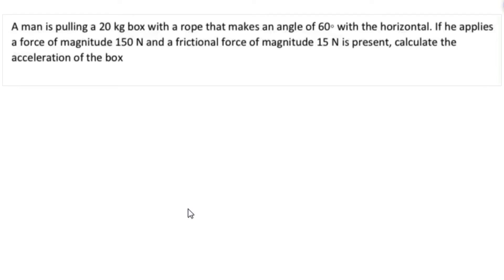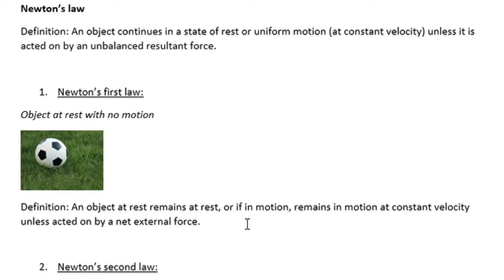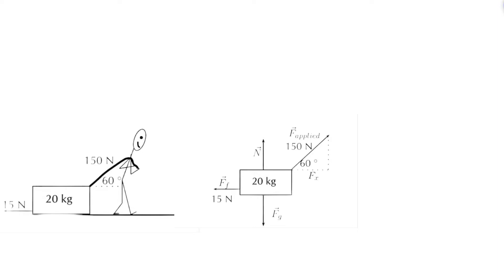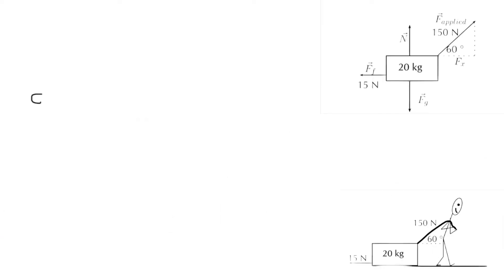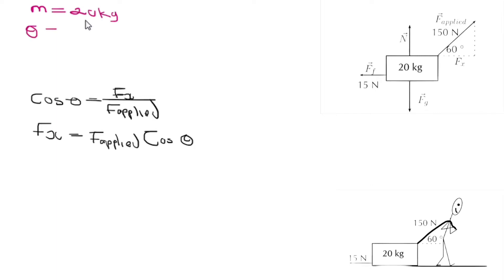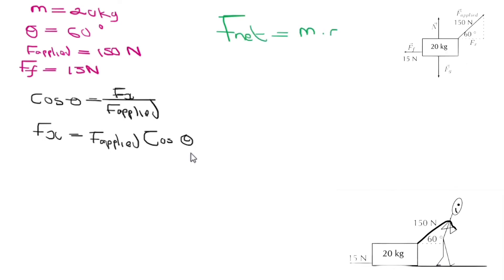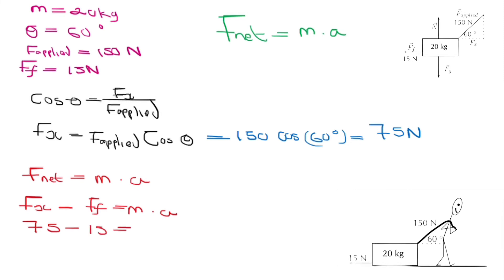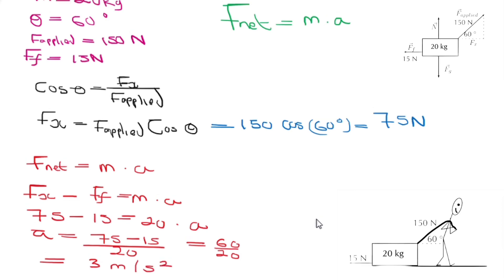Newton’s second law of motion. Calculate the acceleration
A man is pulling a 20 kg box with a rope that makes an angle of 60◦ with the horizontal. If he applies a force of magnitude 150 N and a frictional force of magnitude 15 N is present, calculate the acceleration of the box

More
2. Example - Vectors: Draw the following forces as vectors on the Cartesian plane originating at Origin
3. Force vectors, 1 N, 1 N, 2 N positive y and 2 N, 2 N and 1, 5 N positive x direction. Resultant ?
5. Calculate the vertical and horizontal components of a 550N force pulling upwards at an angle of 30•